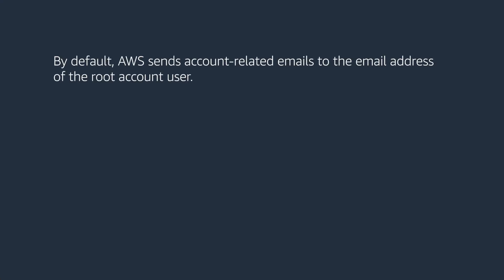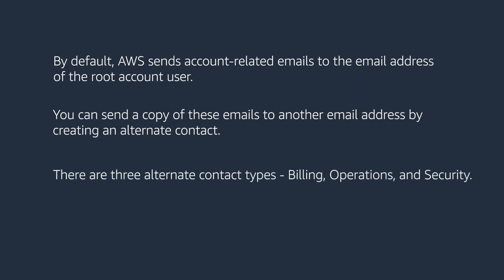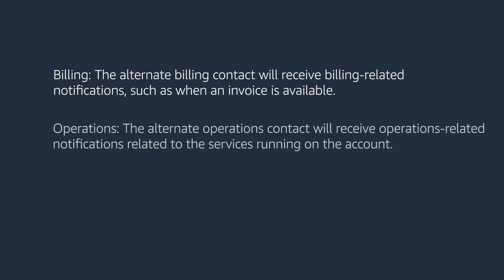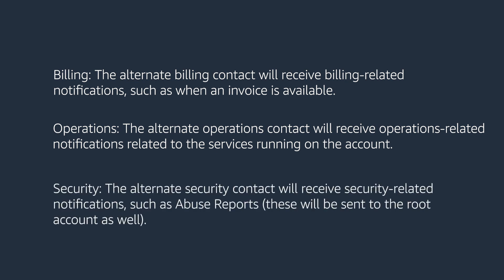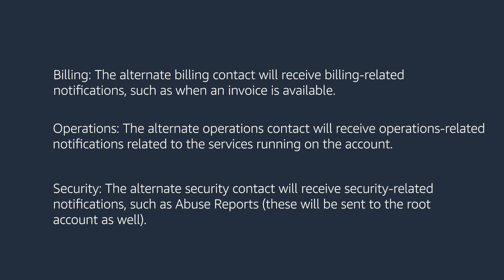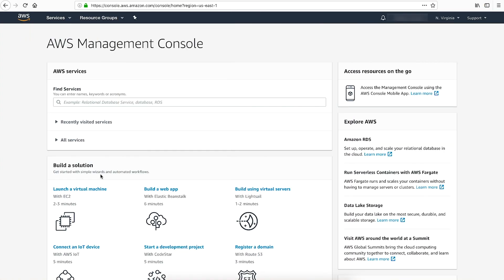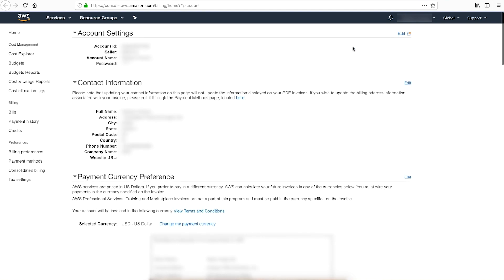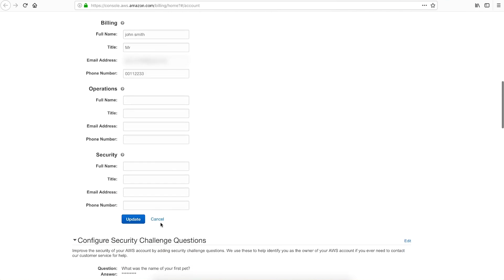How do I CC another email address on account-related correspondence from AWS?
Find more on this topic, see the AWS Knowledge Center article associated with this video